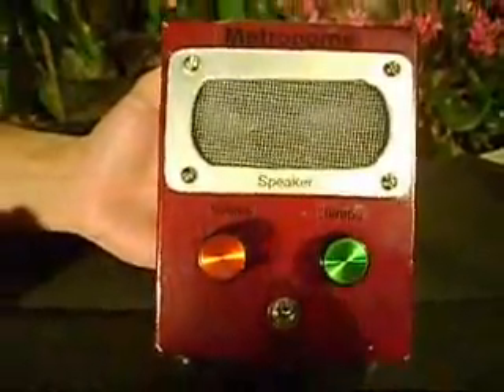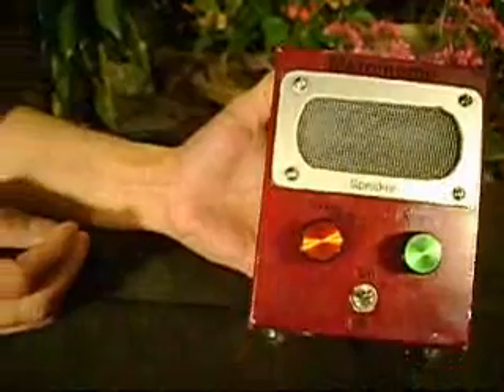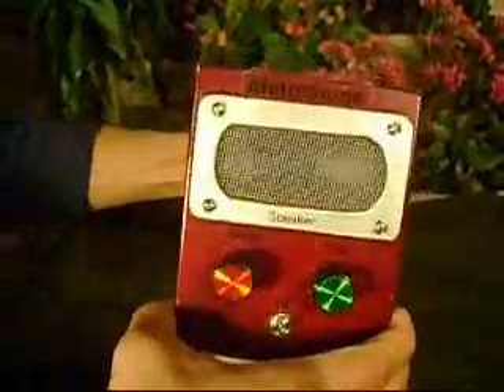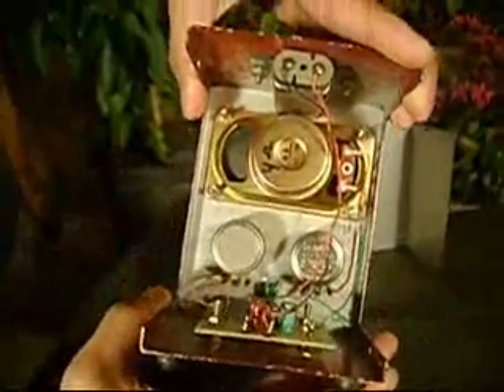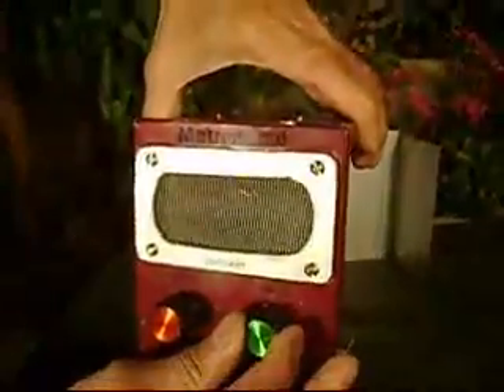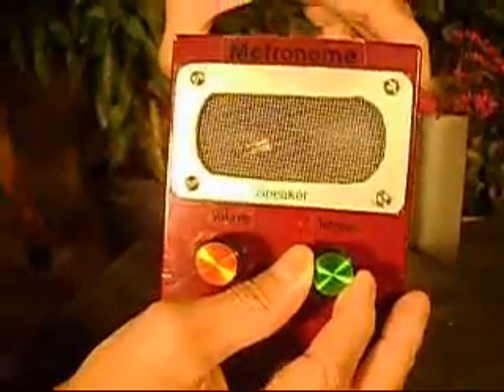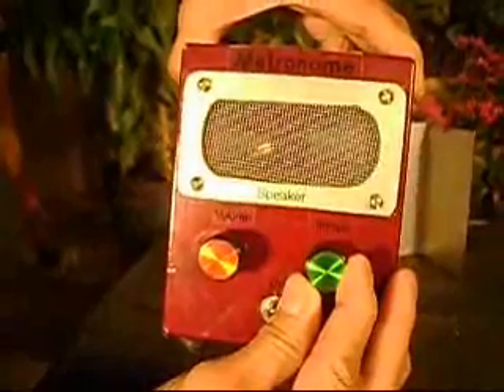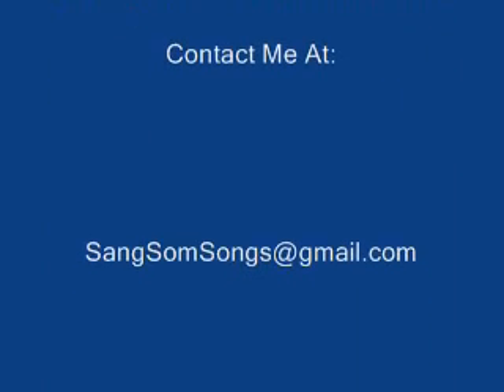2 Minute Inventor Episode 1 -Metronome.wmv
How To Invent A Metronome At Home, By The 2 Minute Inventor